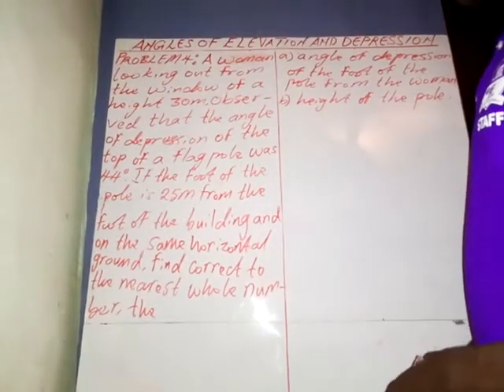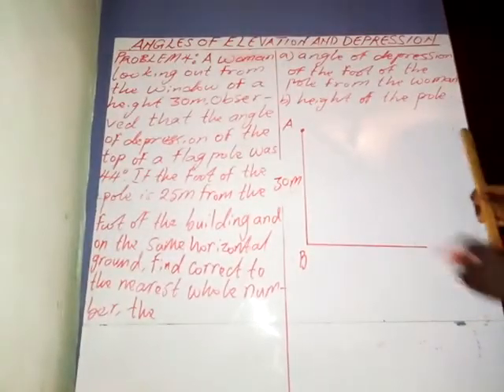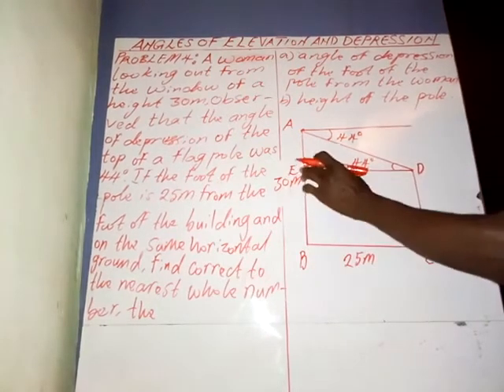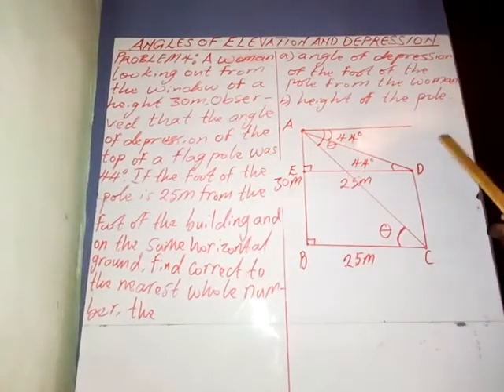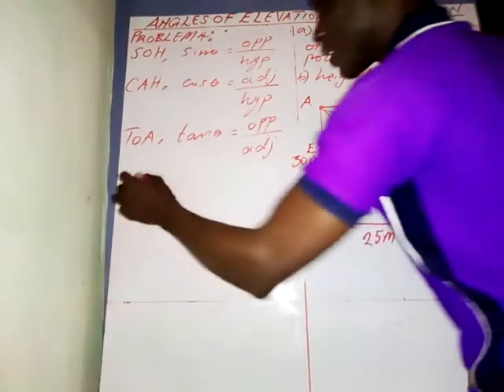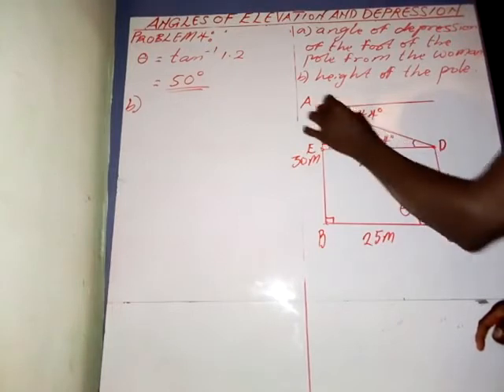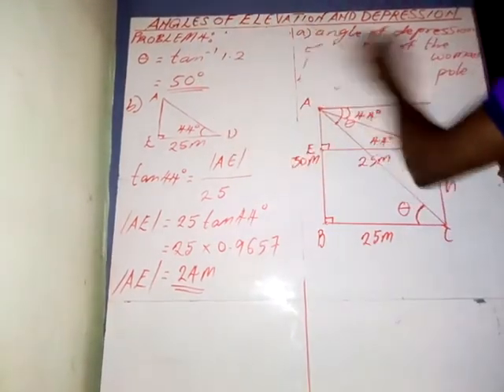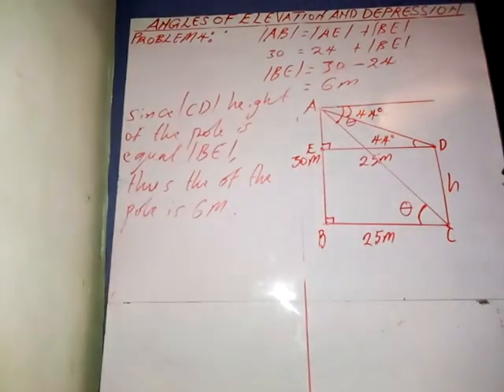Angles of Elevation and Depression 4